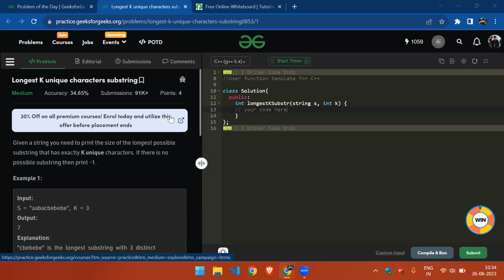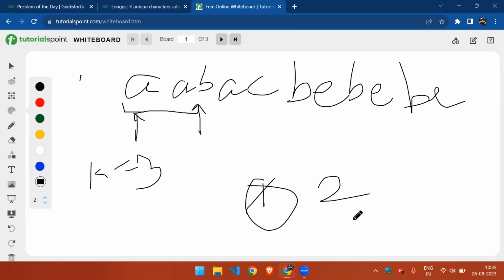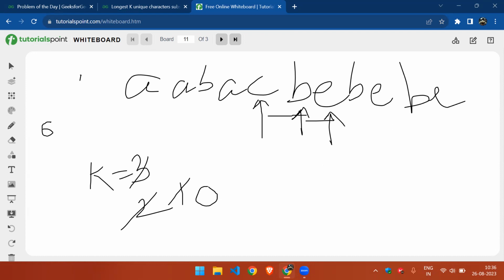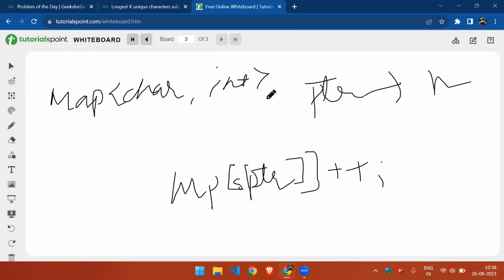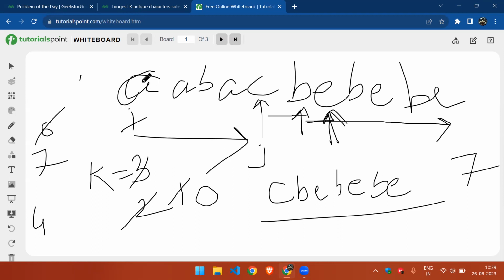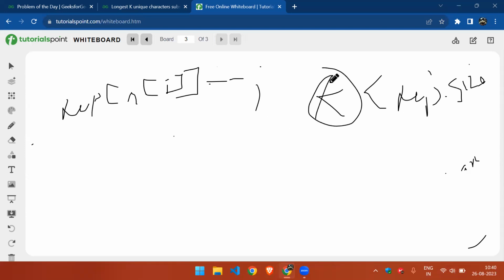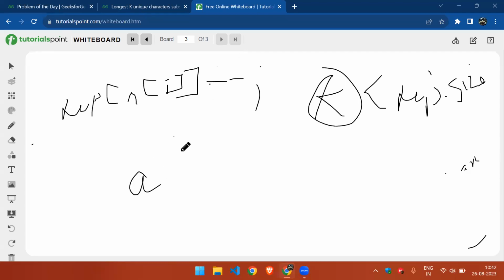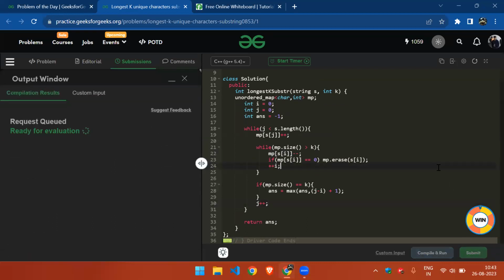Longest K unique characters substring | POTD | 26th Aug | GFG